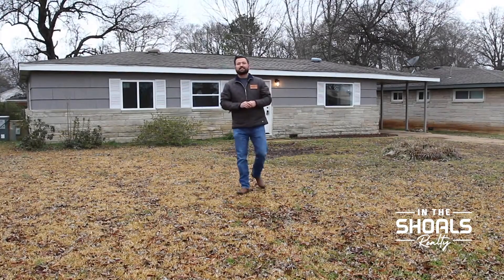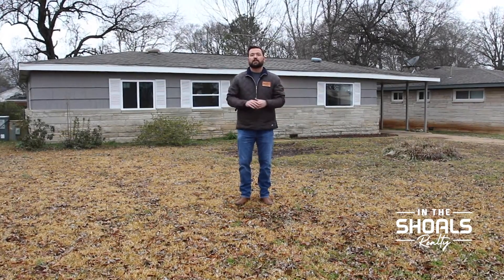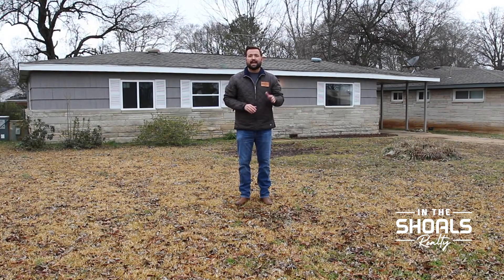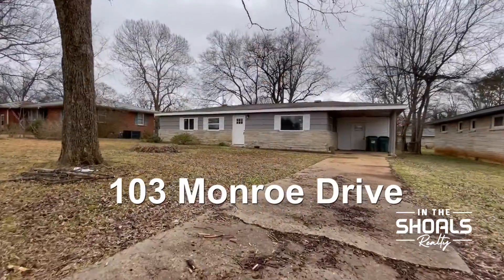Take a tour of 103 Monroe Drive with In the Shoals Realty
This updated home in Tuscumbia features an open-concept living space, two bedrooms and a flex room that could be used as a third bedroom. New flooring and refinished hardwoods highlight the space with fresh paint throughout and new windows.